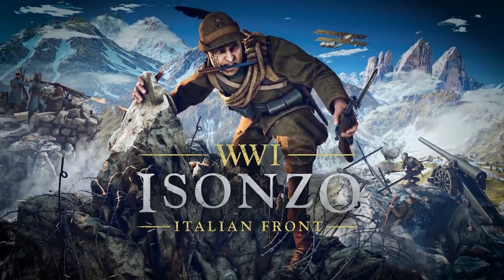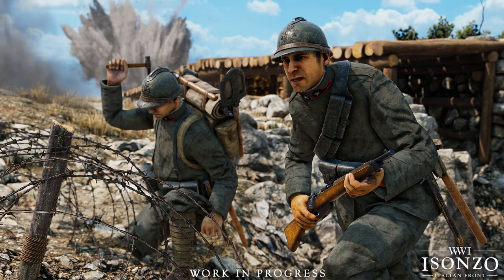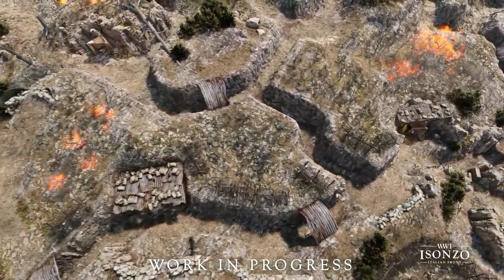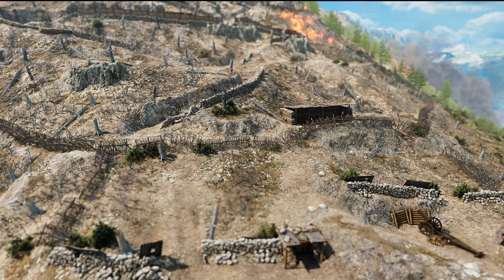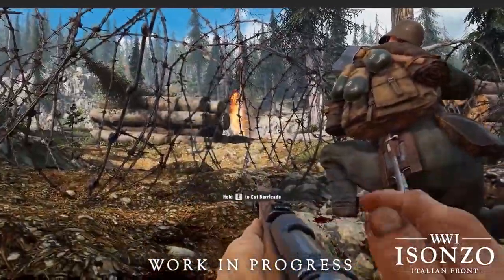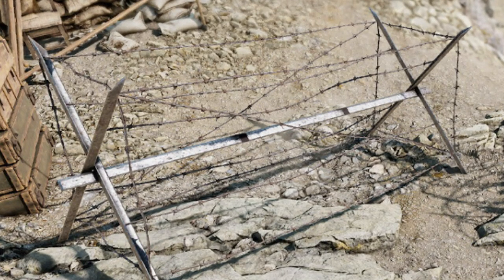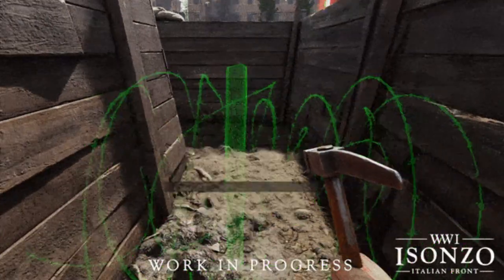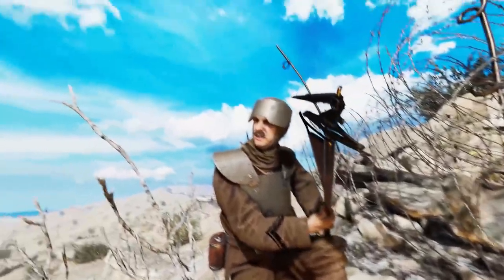Isonzo Dev Blog Breakdown 20 | Barbed Wire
In today's video, I review the information given to us in the 20th Isonzo Dev Blog. This one is Showing off Barbed Wire!